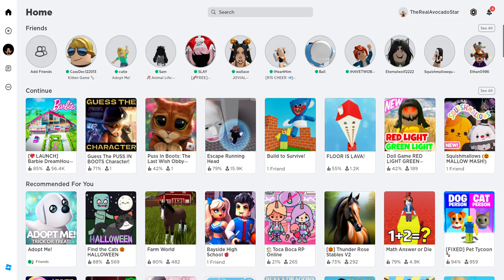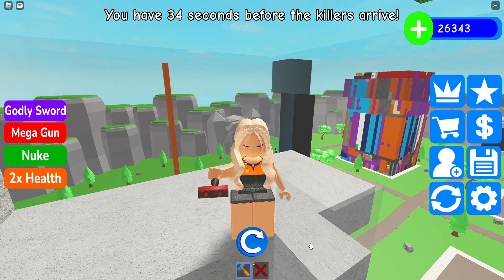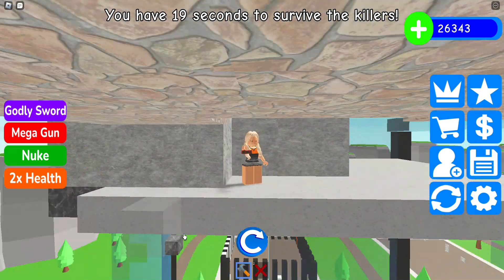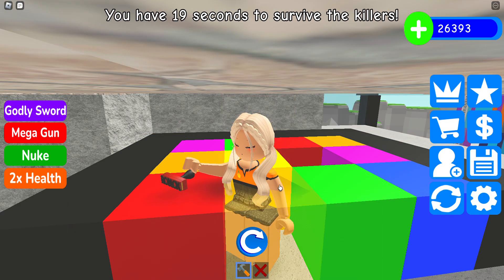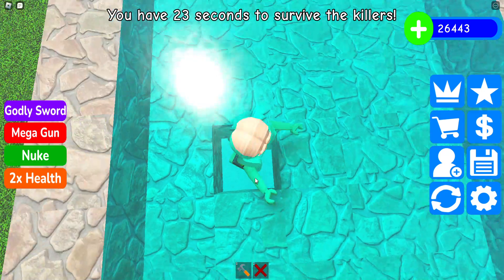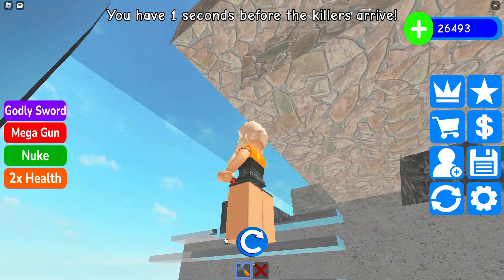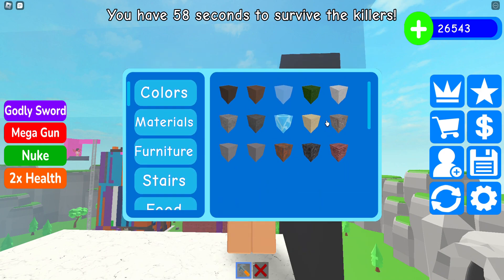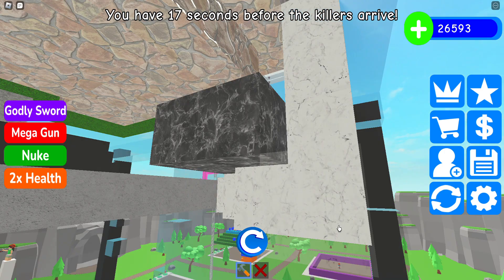I ACCIDENTLY DELETED ALL MY HOUSES IN BUILD TO SURVIVE!!! PART 1! **ROBLOX**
I accidently deleted all my houses is build to survive! :( watch to see me rebuild and improve the houses! Come see more videos at @TheAvocadoStar! My Roblox user is TheRealAvocadoStar so you can follow and friend me!